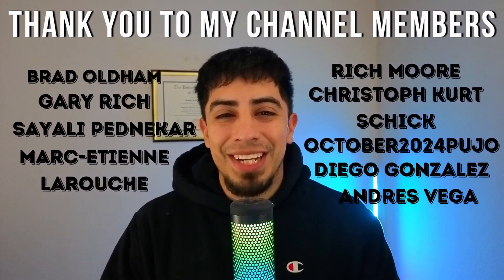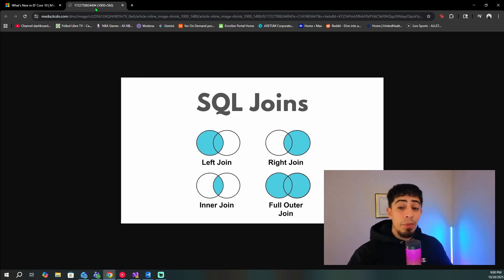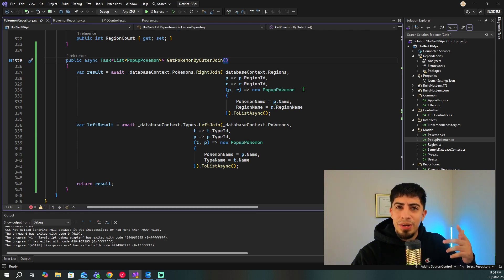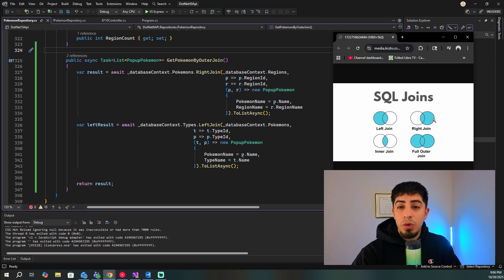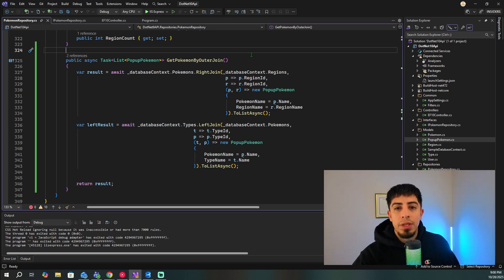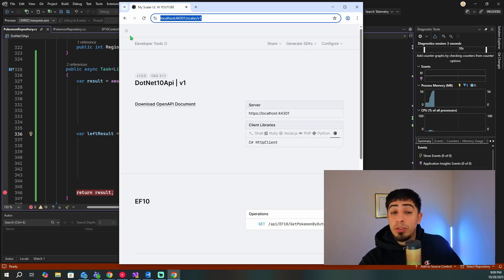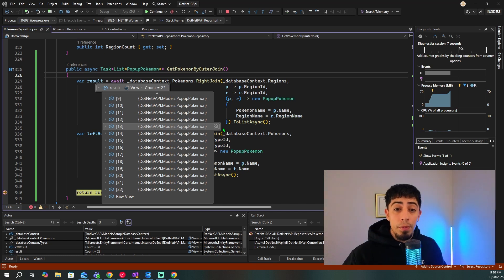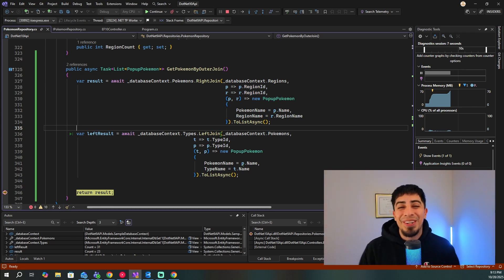The 2 NEW LINQ Methods in EF CORE 10 that make Joins EASY!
*Tired of slow EF Core performance?*
Well ZZZ Projects has fixed that, their EF Core Extension supercharges your data operations: Bulk Insert, Update, Delete, and Merge are up to 14x faster, cutting save time by an incredible 94%.

With the release of .NET 10 comes a new release of Entity Framework Core 10. One of the most relevant new features coming in EF Core 10 is the addition of two new methods for doing Joins in LINQ. The addition of RightJoin and LeftJoin methods completely simplify how this is done in c#.
The documentation that shows the rest of the release notes is linked down below.

Become a Channel Member for $3 and get access to perks & VIDEOS CODE:

Timestamp
00:00 Intro
00:33 The 2 New Methods in EF Core 10!
01:15 What is a Left & Right Join?
01:54 C# Examples using LINQ Left Join and Right Join
04:35 Seeing how the LINQ Left Join and Right Join work!